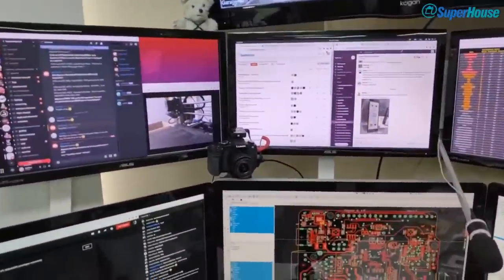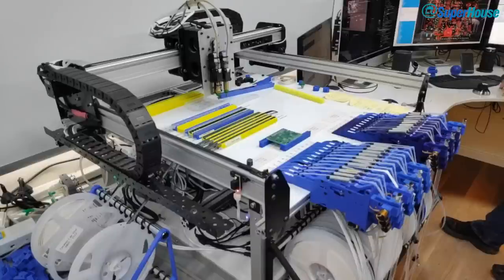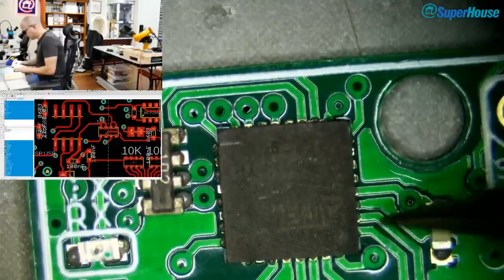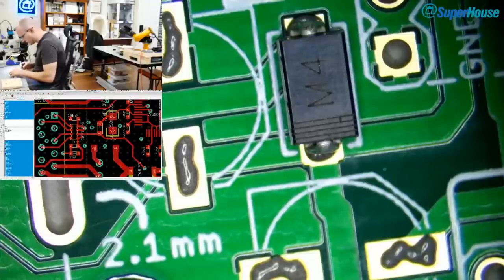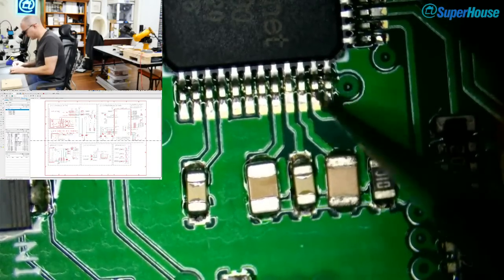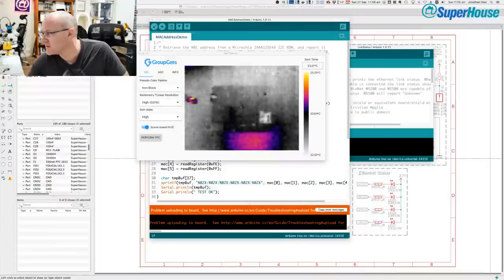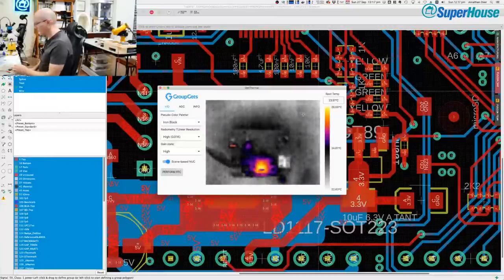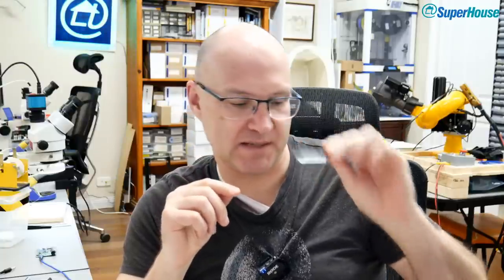Home Automation Hangout 2020-09-27: EtherUNO prototype assembly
Come and hang out with me for a while, and chat about projects: Sunday September 27th, 2020 at 10am Melbourne time.